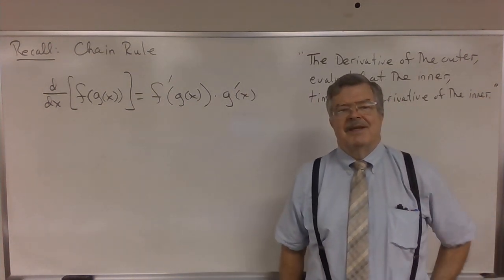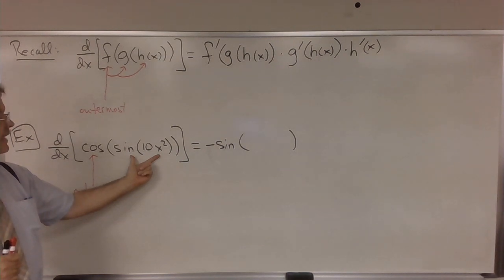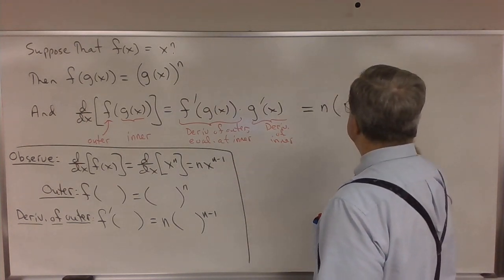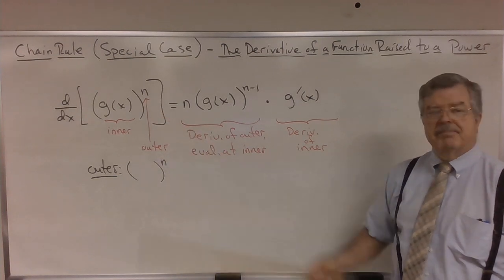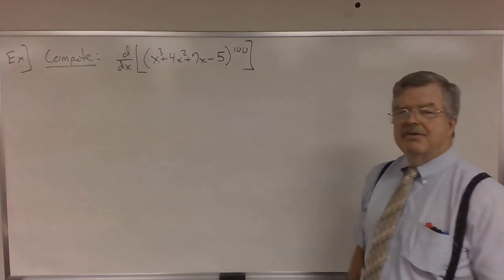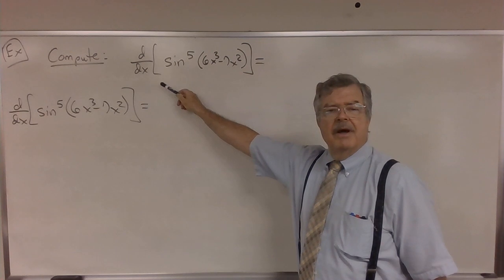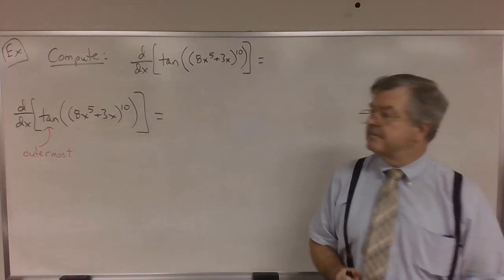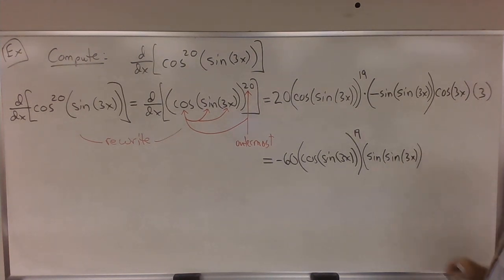Lecture 17 MTH 1125 Calculus 1 Summer 2020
Chain Rule - The Derivative of a Function Raised to a Power, The Derivative of the composition of 3 or more functions.